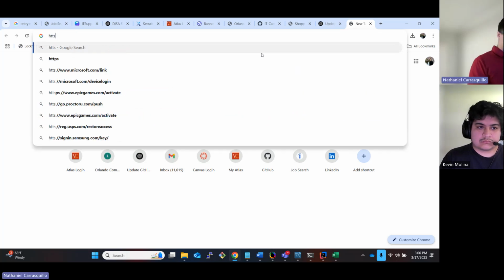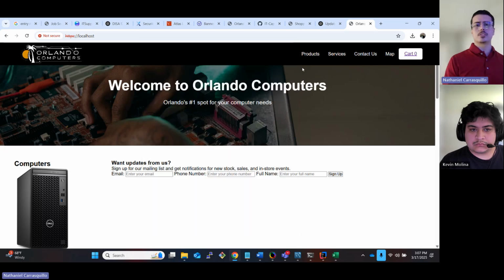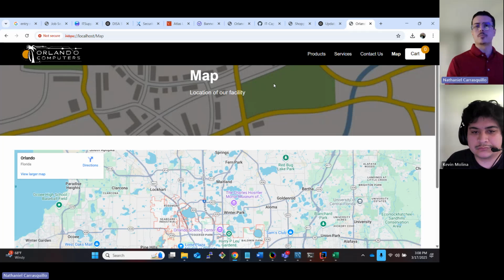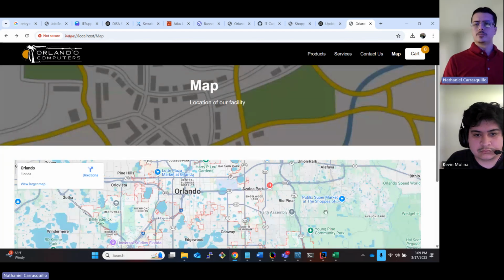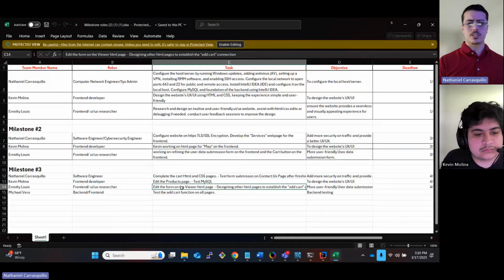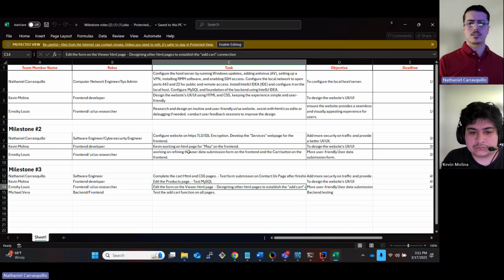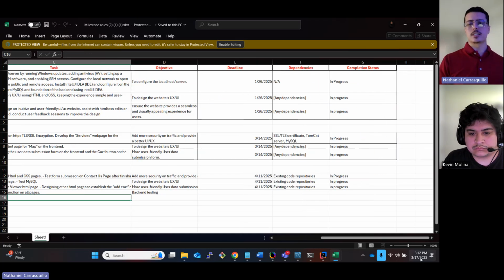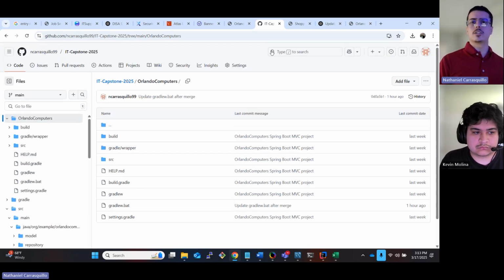Milestone #3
In this milestone video we talk about our development progress. Next Milestone we will talk about the testing we have made to ensure all systems work.